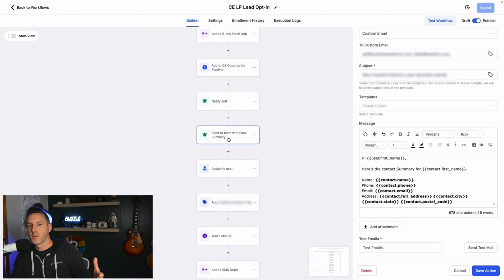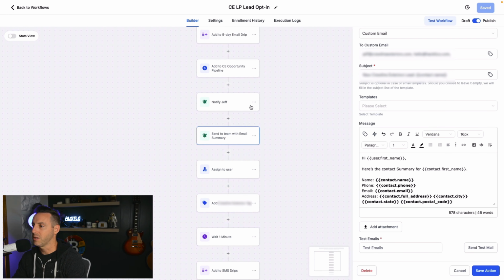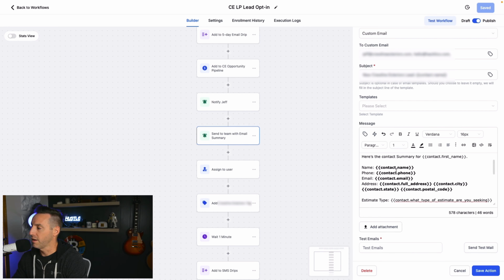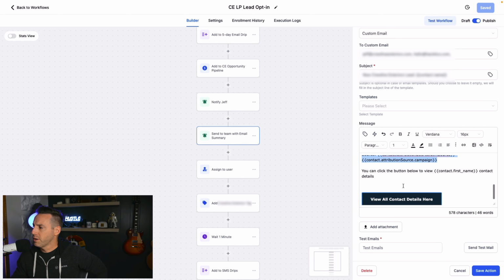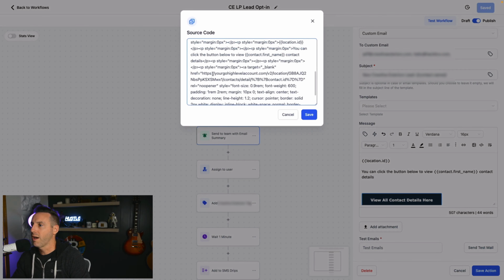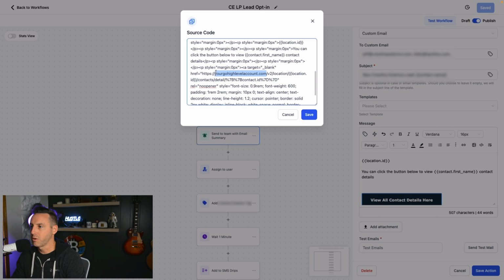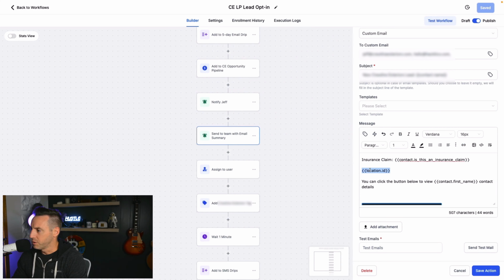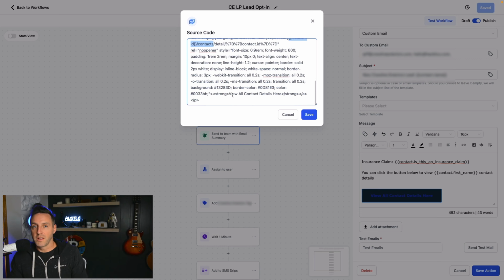Delighting Your Clients with GHL Lead Notifications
Ready to leverage GoHighLevel for lead alerts to keep your clients happy and informed? Follow along as I build a lead notification email for a client using GoHighLevel workflows.

HACKTICS | Marketing Funnel Mastery (Courses + Coaching)

Most businesses struggle with online advertising.

We have a blueprint to help them leverage inbound sales funnels, so they can grow with predictability and proof.

Built with a bottom-of-the-funnel-up mentality, we’ve perfected the ACURI funnel framework to help today’s marketers and business owners increase revenue with trackable, predictable, and scalable sales.

To date, we’ve helped our partners grow and revenue over $50,000,000…. Including 2 Grammy award-winning artists, 1 Superbowl halftime performer, and a partnership with a major social media company - rhymes with PikPok ;)